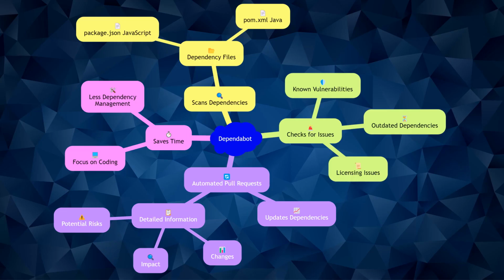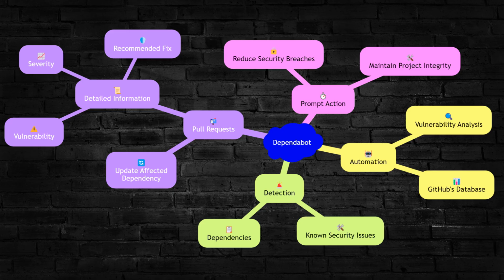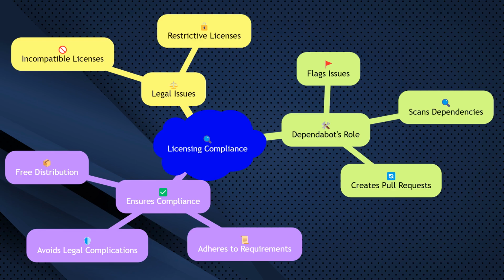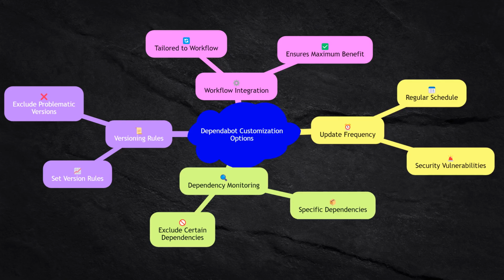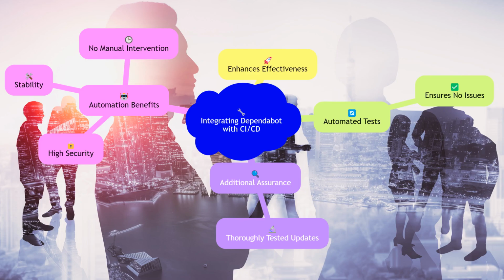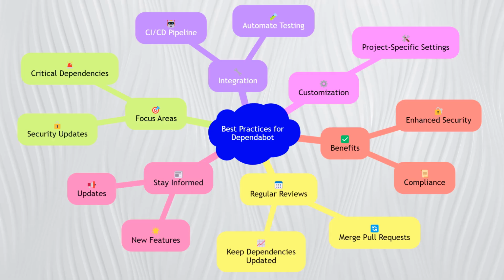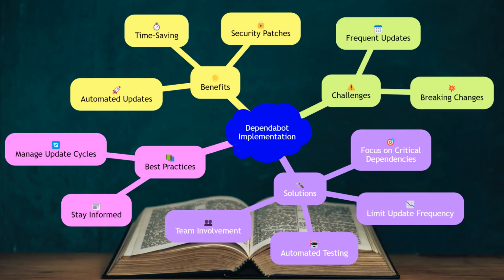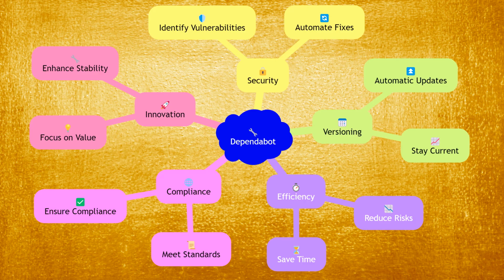AZ 400 4 20 Automate analysis of licensing vulnerabilities and versioning of opensource components b